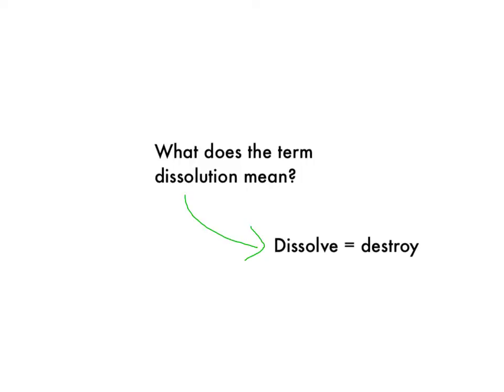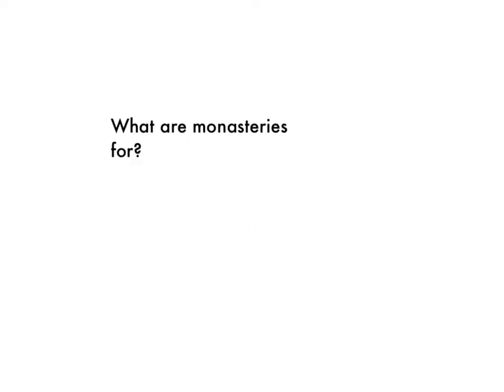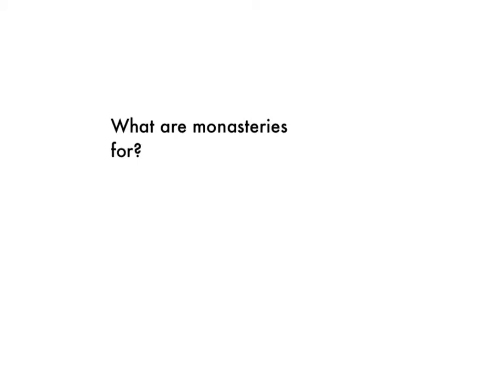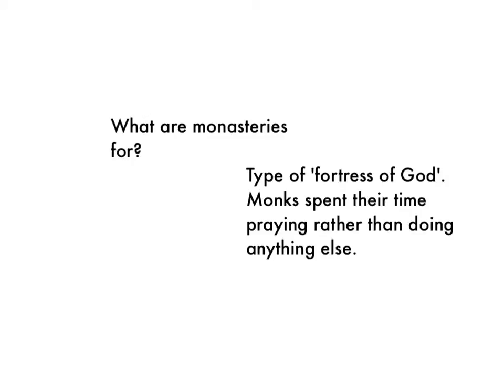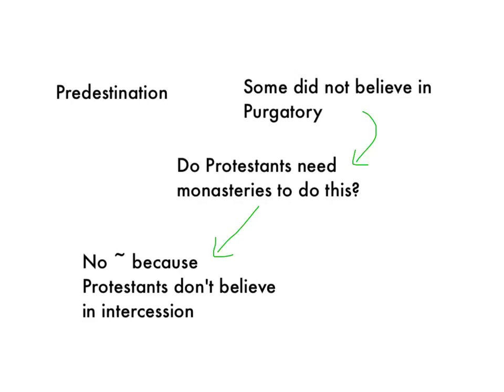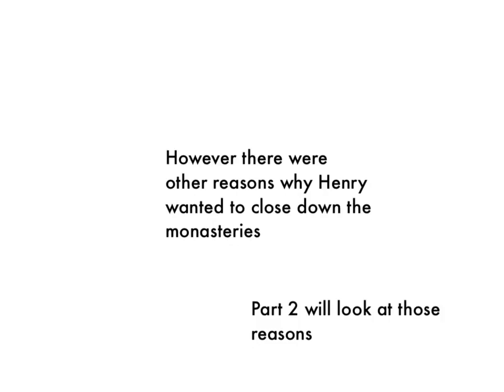Dissolution of the monasteries Part 1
This brief film looks at the basic theological ideas behind the Dissolution of the Monasteries. It is linked to Part 2 which looks at the economic and political reasons.